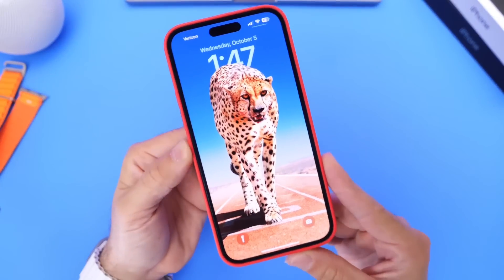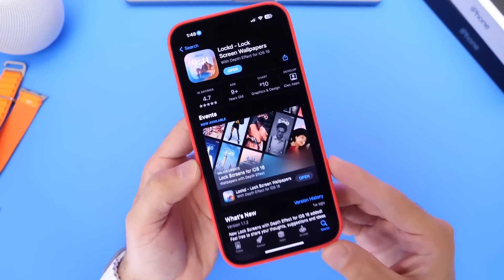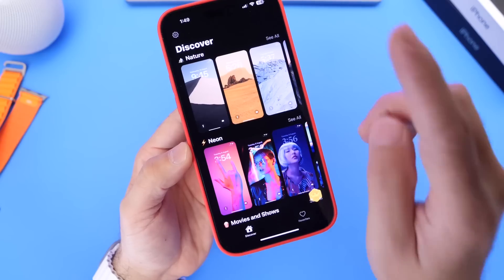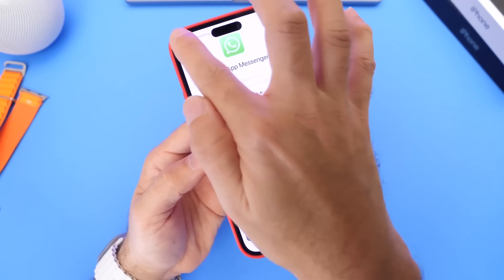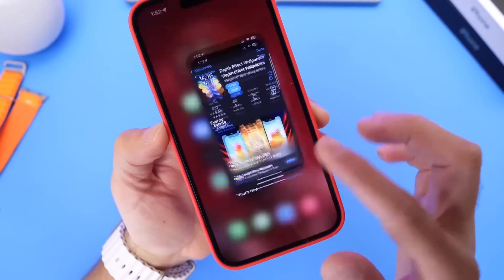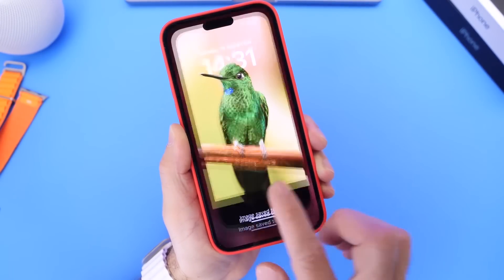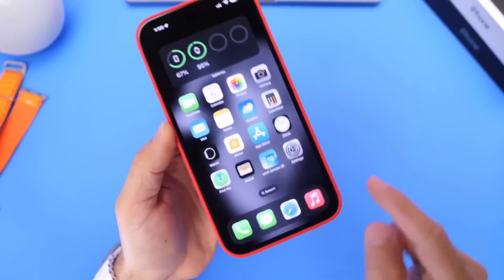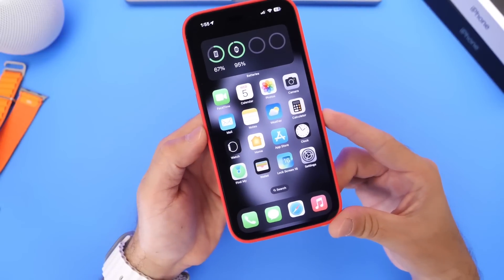BEST iOS 16 Depth Effects Wallpaper Apps (FREE)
Best depth effects Wallpapers Apps

If you’ve taken the time to read this video description, I have 10 lifetime promo codes for the app ( lockd ) if you are among the first 10 to ask me for one on Twitter, I will give you one ;) ￼

s=21